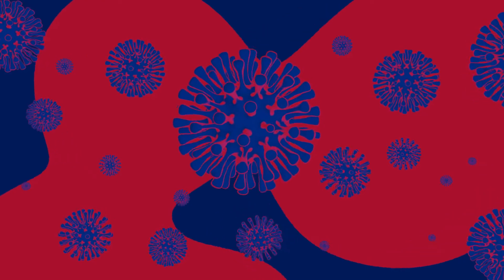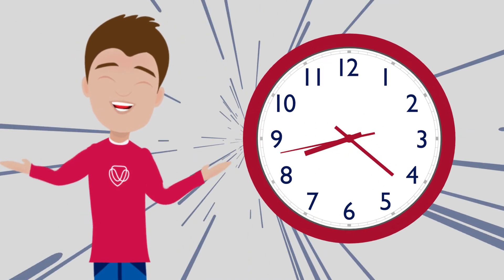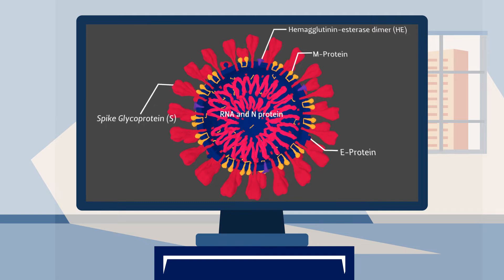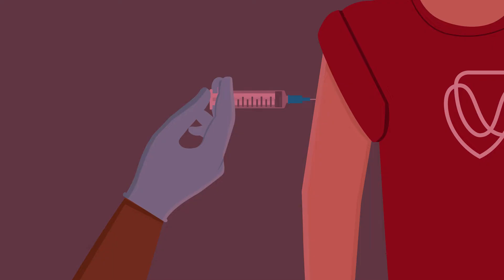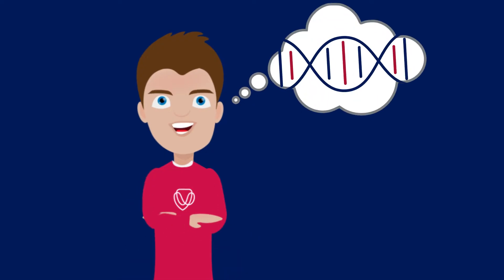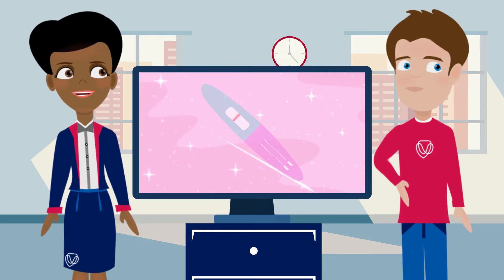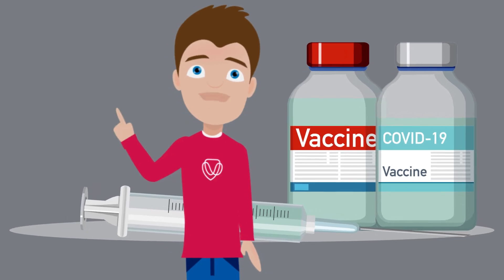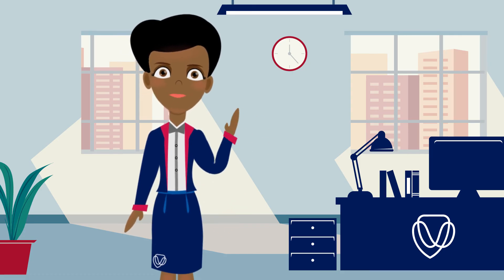COVID-19 Vaccine Myths Busted!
There is so much COVID-19-related information available – what do you believe? Backed by scientific information and expert knowledge, we would like to bust some myths about the COVID vaccine.